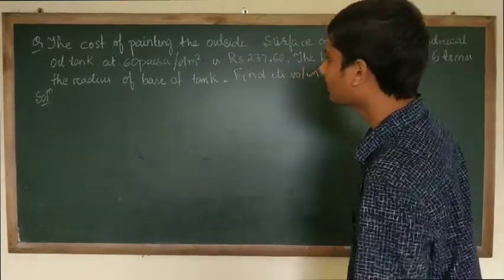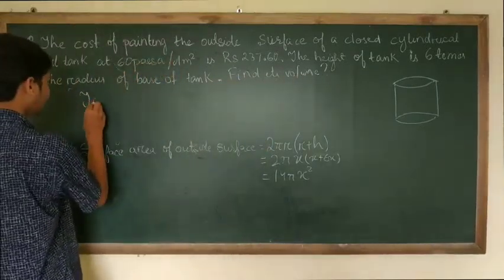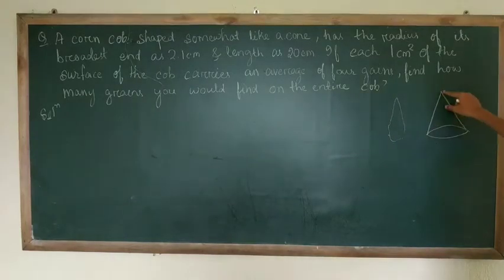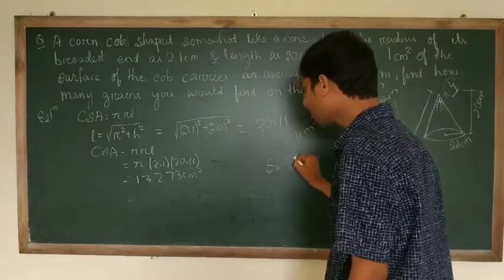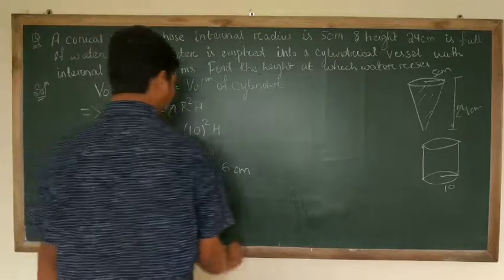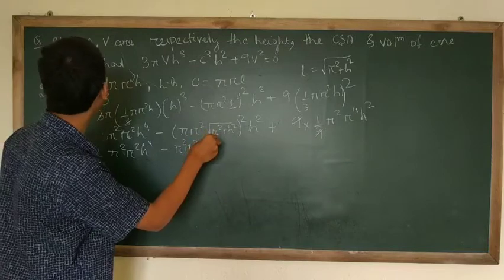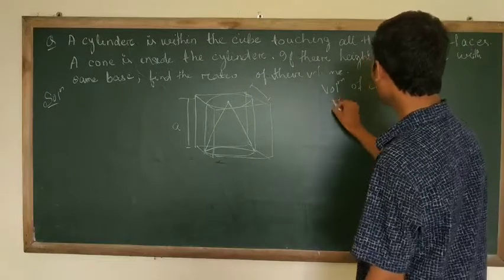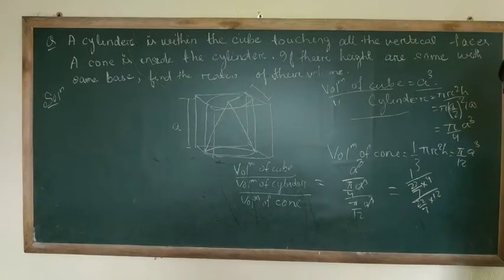Math Class IX and X Surface Area and Volume Part 6